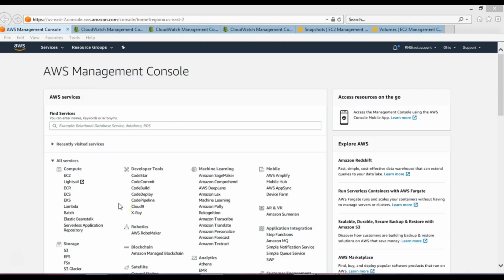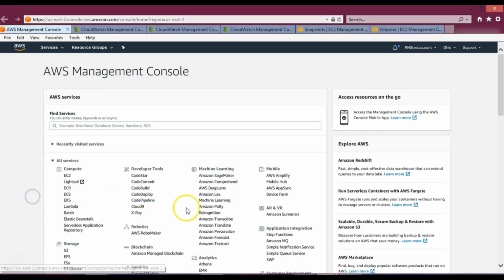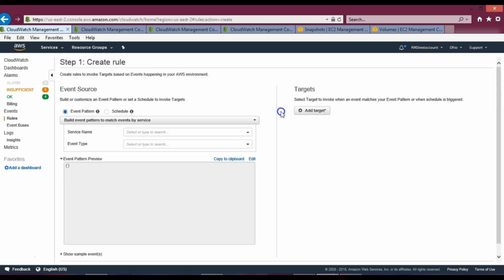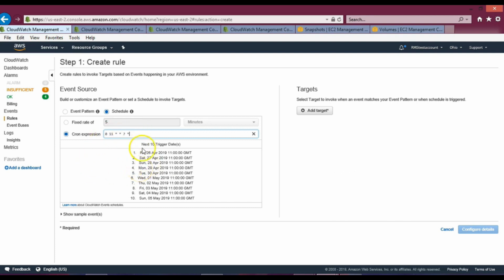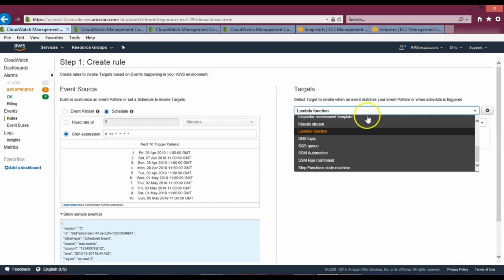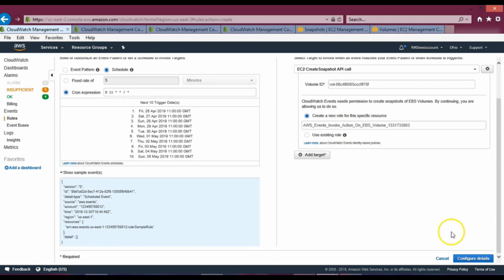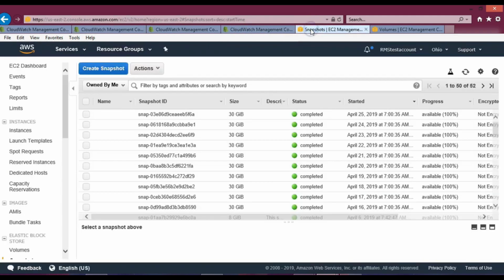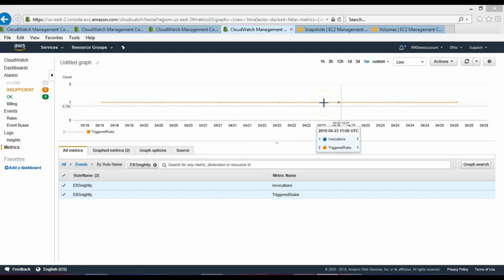AWS EBS Tutorial - How To Create AWS EBS Automated Backup?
How to Create AWS EBS Daily Automated Backup

In this tutorial i will show you how to create automated daily backup for AWS EBS using CloudWatch by creating an event and choose specific Volume ID

This is part of EBS manager tutuorial, will show you how to backup aws ebs volume "the ebs block" and will next show you how to restore aws snapshot.

Login to AWS Console.
Search for CloudWatch inside the searchbar.
Select 'Events'.
Select 'Create rule'.
Choose 'Schedule'.
Add recurrence time by cron or fixed rate.
Cron example: "0 5 * * 0" means every Sunday at 5am
Select 'Add target'.
Choose 'EC2 Create Snapshot API Call'.
From Volume ID choose desired EBS. "You can add multiple EBS Volumes as multiple targets"
Select 'Configure Details'.
In this screen just add a name and description for the event rule to differentiate it than other rules.
Inside AWS Permissions create a new role which will open a new window
Select 'Allow' button.
Select 'Create Rule'.